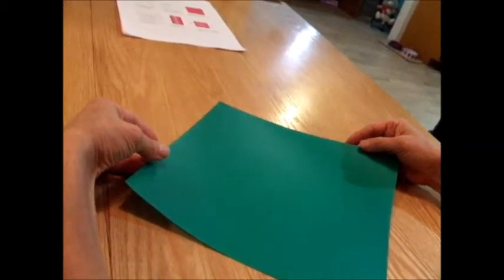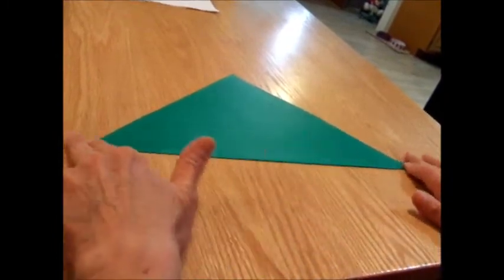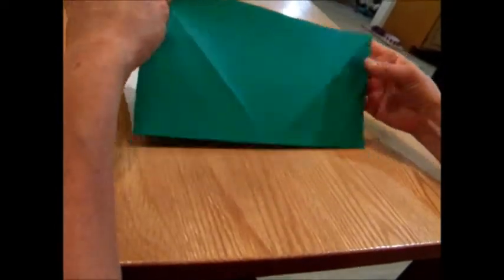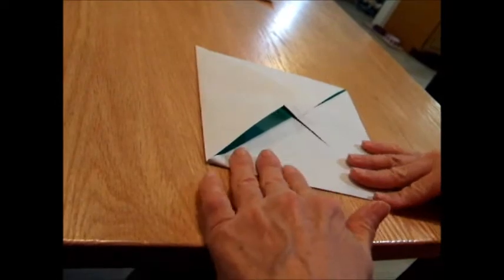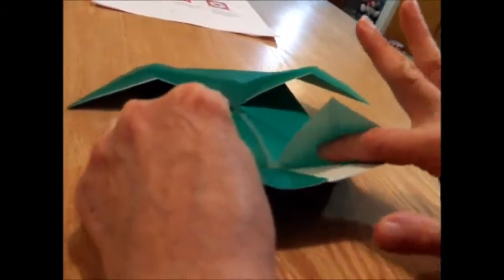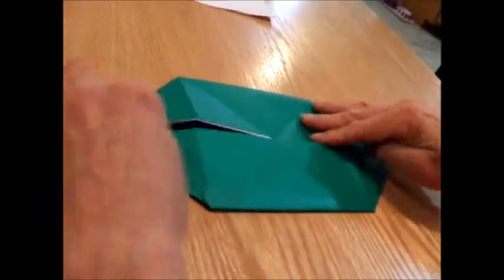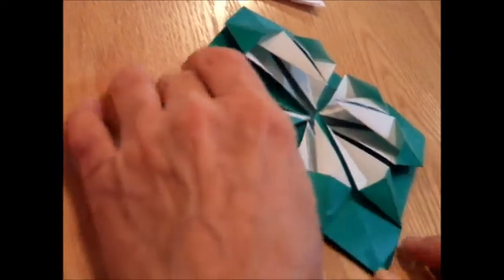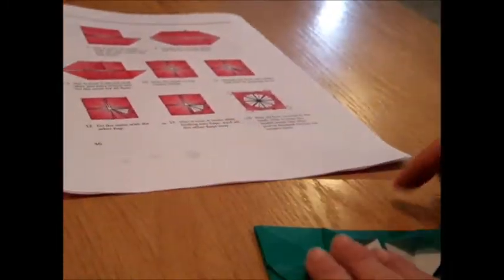Grammy's origami flower panel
Instructional video shows how to fold each origami flower panel to make the origami flower ball.  It has been created for a local classroom of elementary students.